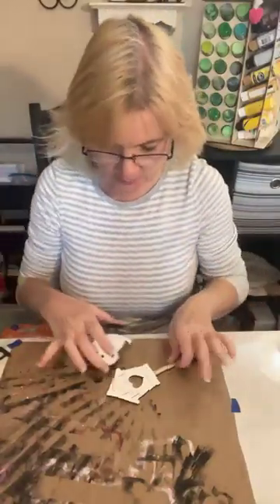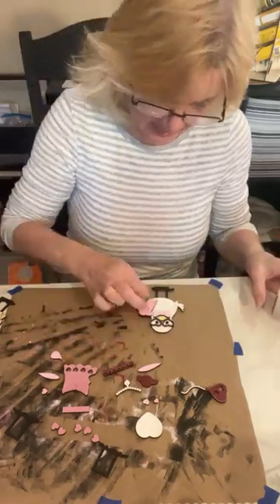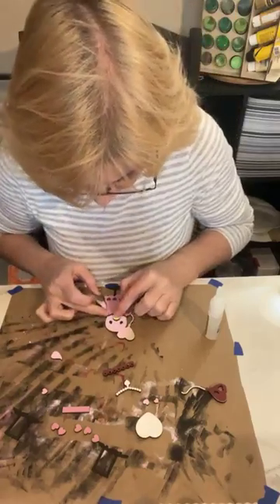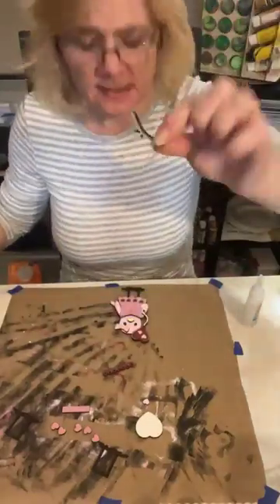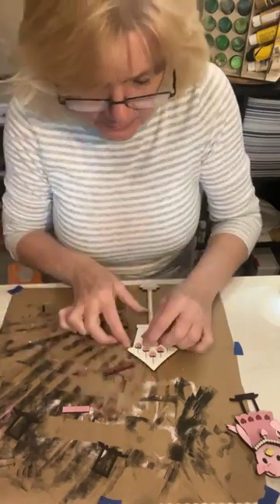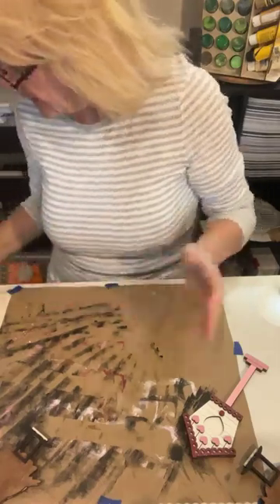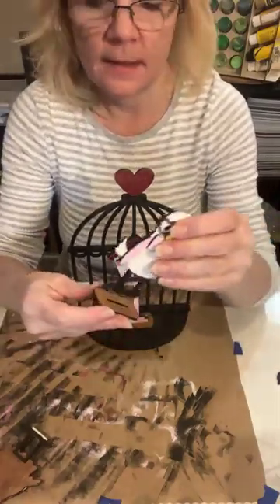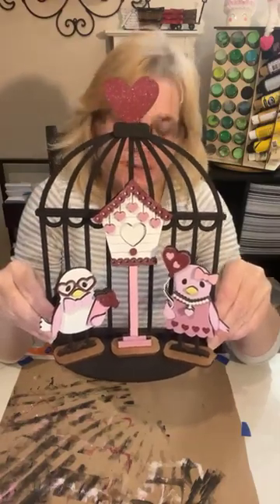Finishing the Interchangeable Bird Cage and Valentine Standing Birds and Birdhouse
Join me while I finish up the Valentine Standing Birds and Birdhouse for the Interchangeable Birdcage.

Blanks can be found in my Etsy shop kimsgiftsdecor.etsy.com